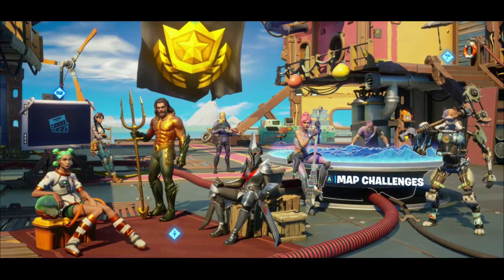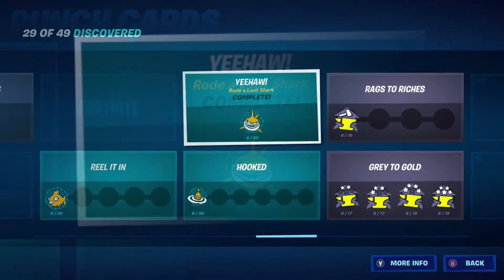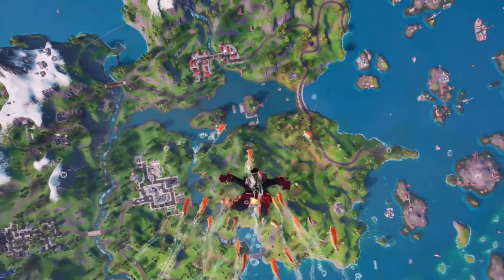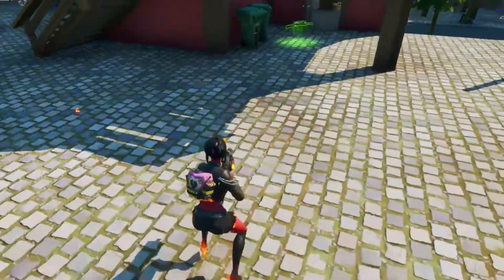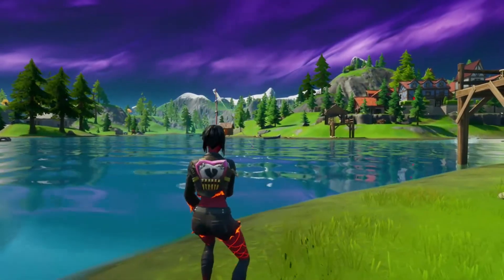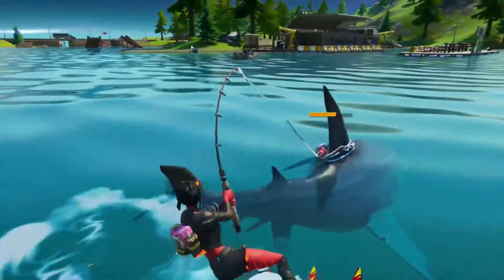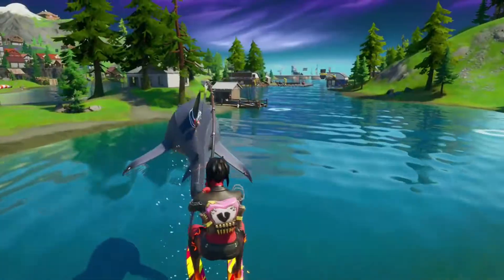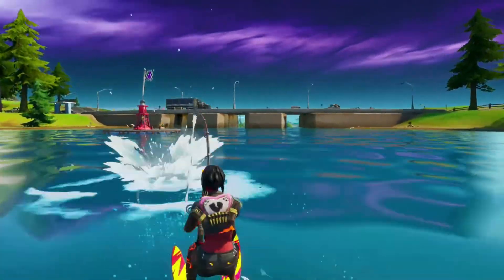Fortnite | Chapter 2, Season 3 | How to "Ride" a Loot Shark, Explained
How to Ride a Loot Shark, Explained is a short video demonstration / explanation on how to ride a loot shark, in Fortnite Chapter 2, Season 3. Thanks for stopping by! :)